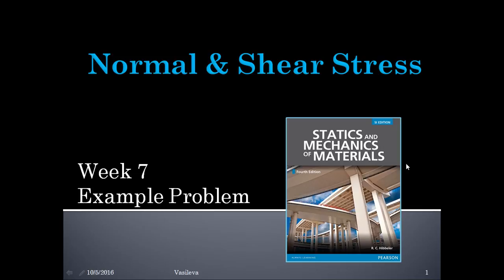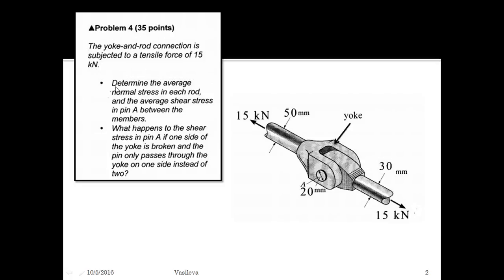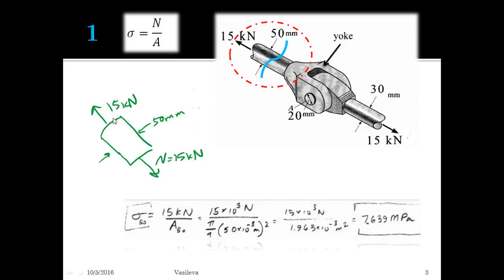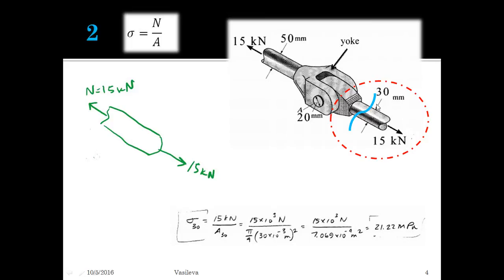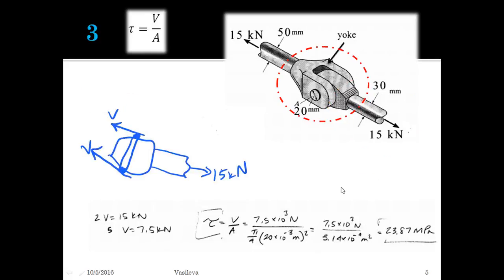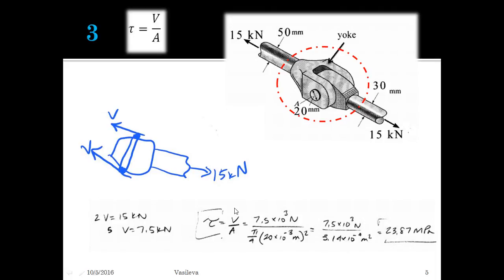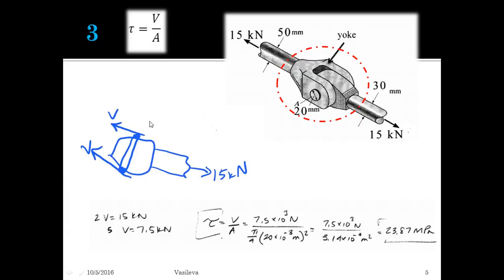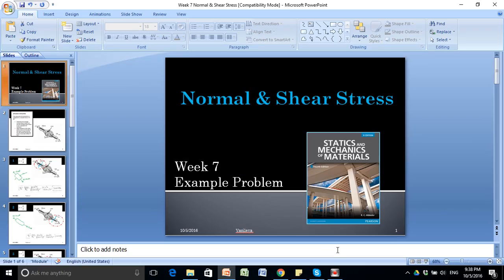Week 7 Normal & Shear Stress